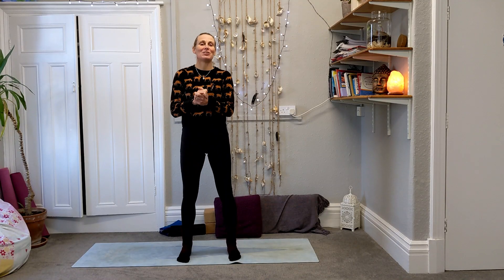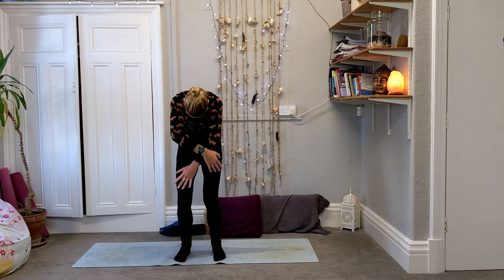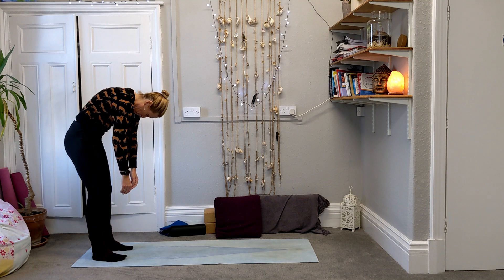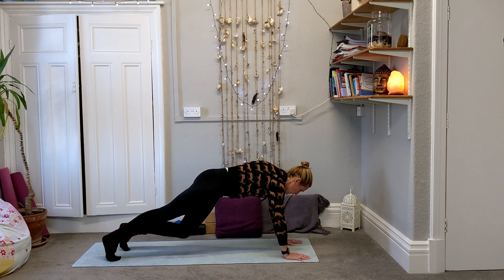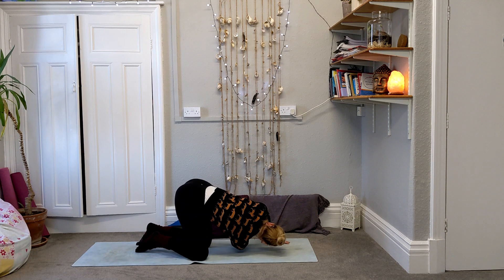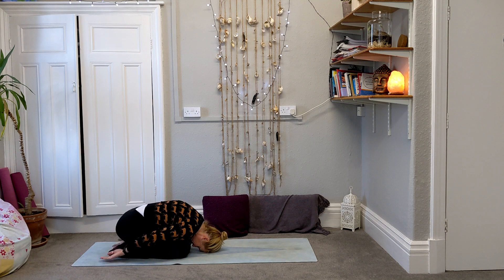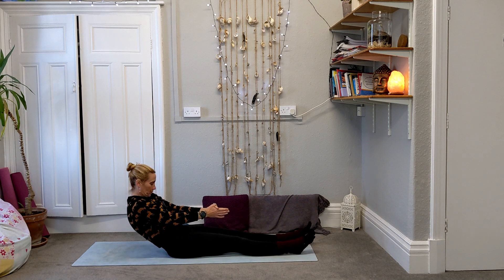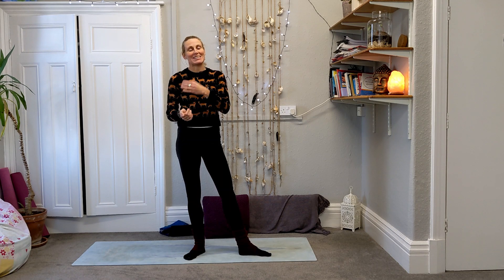Fun, Festive Pilates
A short flow to fit into your busy holidays, enjoy the pleasure of movement.

Take your time and pause the video when you need to to check things!

This video is open to anyone to try but always remember to work safely within the limits of your own body. If in doubt check with your doctor, physiotherapist etc what you are safe to do.

Kat x